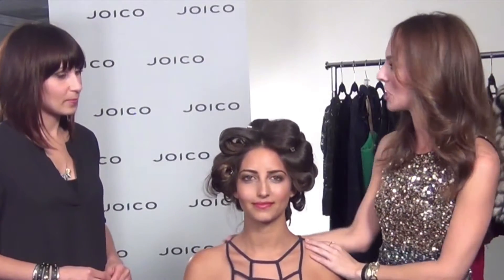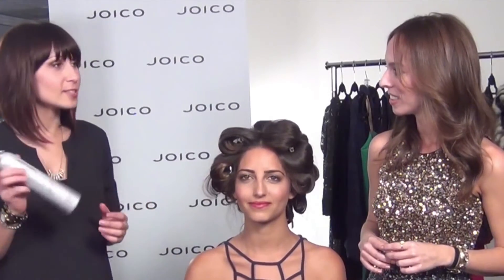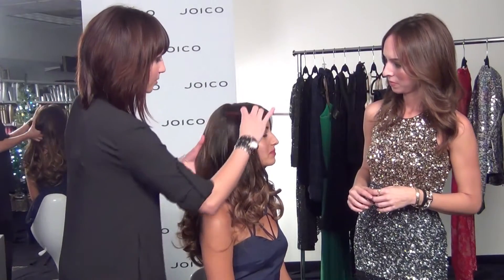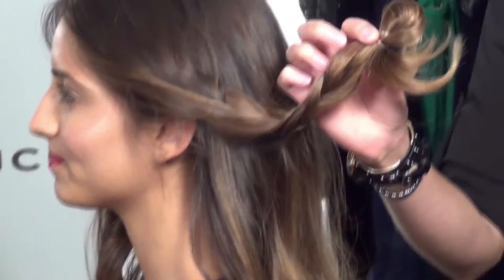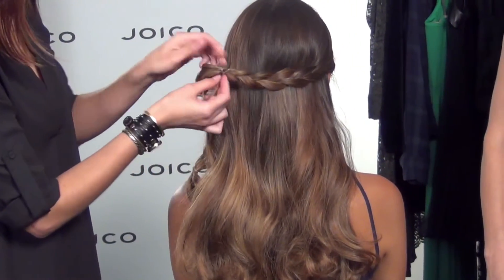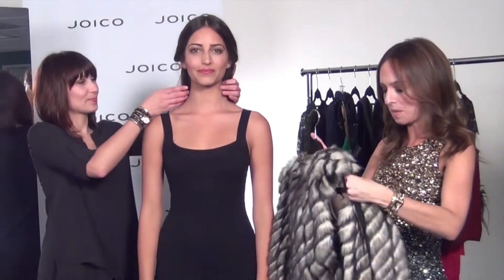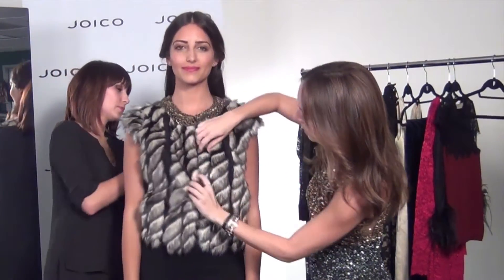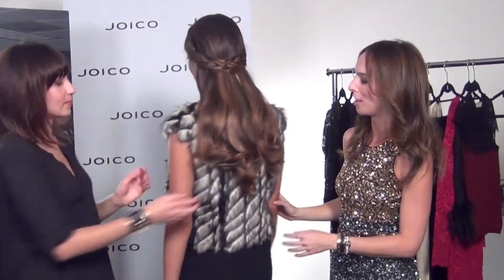Joico's Season of Style: Holiday Hostess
The party's on your turf and time is of the essence... which is why this half-up/half-down braid becomes your go-to-strategy for a quick and elegant welcome.  With the help of Glam Hair artist Katie Bilovol, learn to blast away cooking odors with Instant Refresh Dry Shampoo Then create loosely styled waves (thanks to a few simple twists of a curling iron) and some simple plaiting and bobby-pinning that turns a back braid into its very own holiday halo.